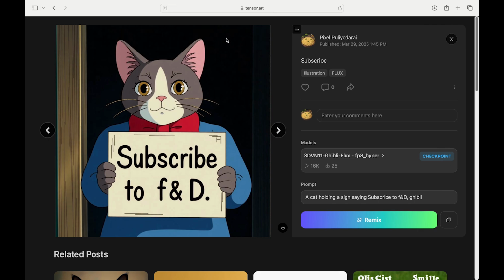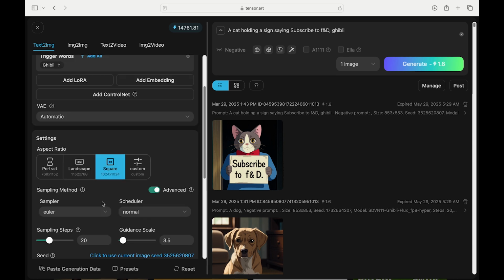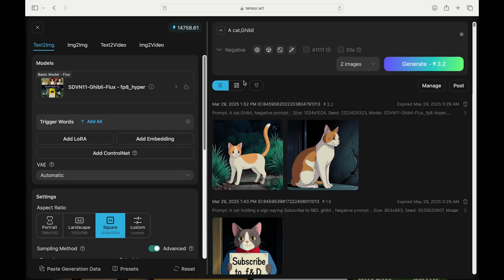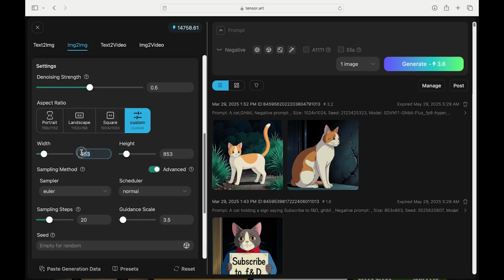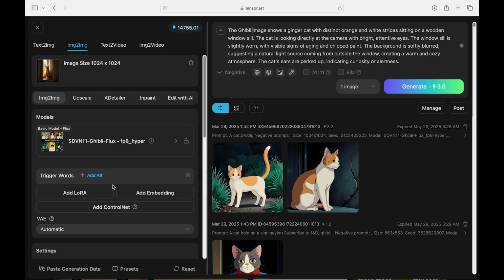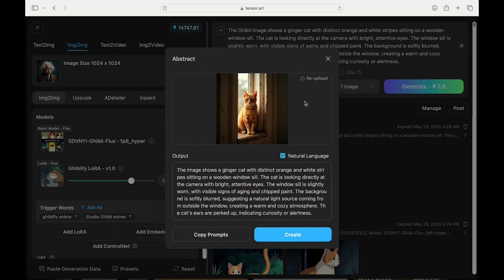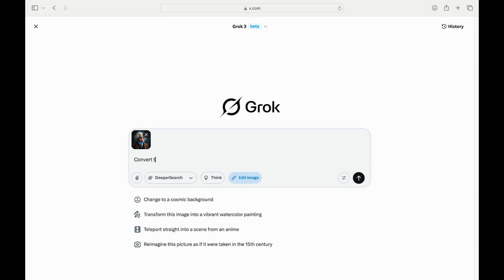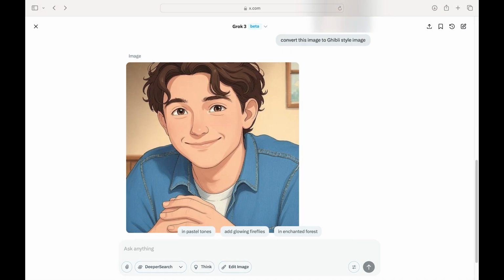Create GHIBLI STYLE Images for FREE without Chatgpt | 2 Methods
Ghibli Style Images for FREE

Hi Everyone, This is Daniel from f&D. In this video, We are going to see How to make GHIBLI Style Images for FREE using 2 different Methods. One is using Tensor Art and another one is using Grok.